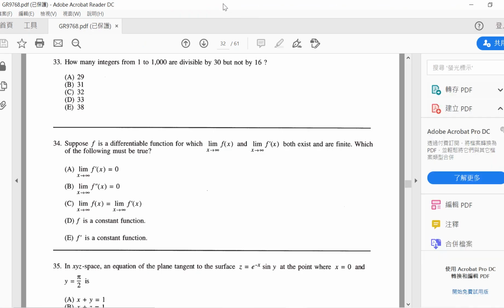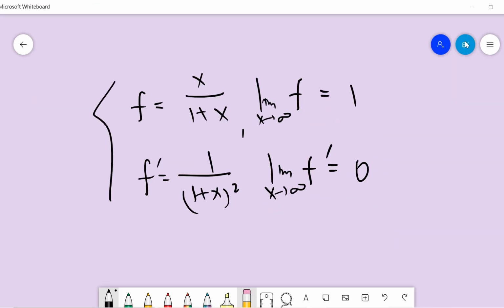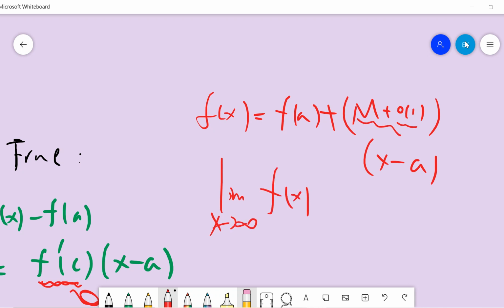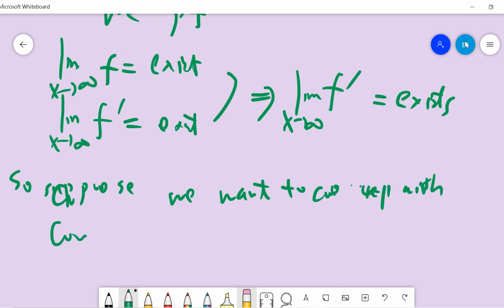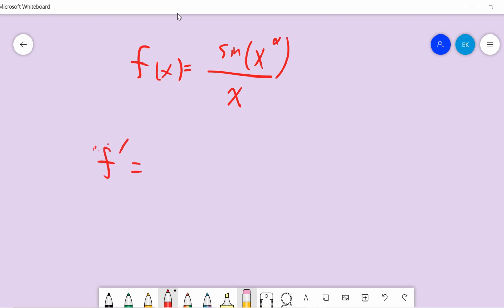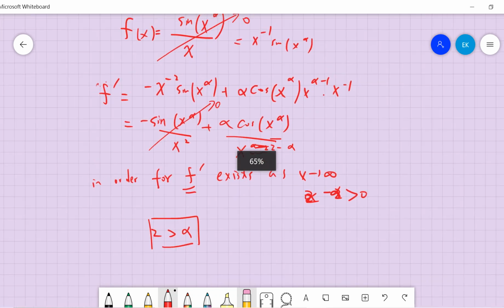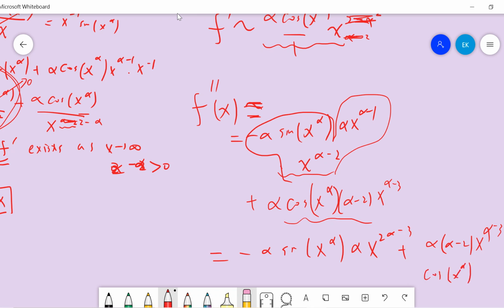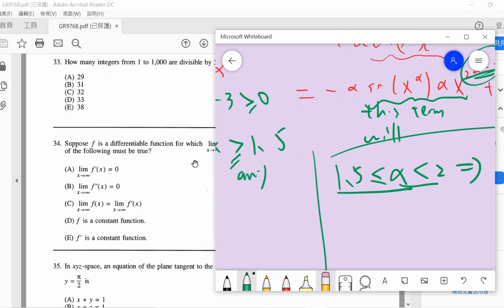GRE subject Math GR9768 solution Question 34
My other videos related to Gre Math and Physics:
Gre physics: